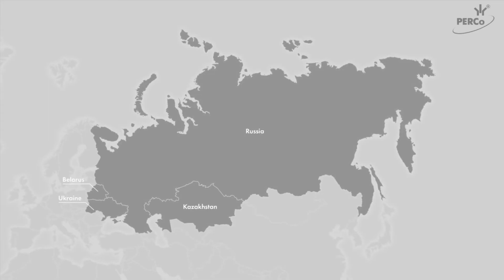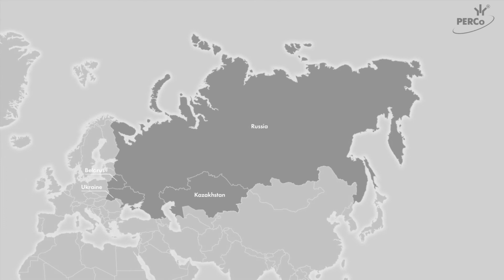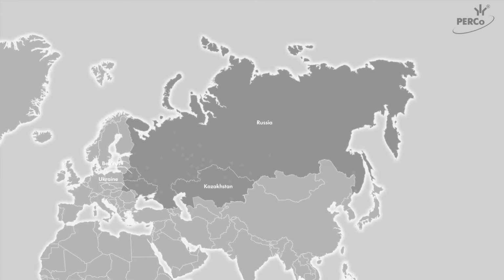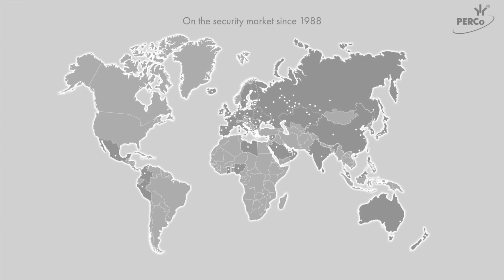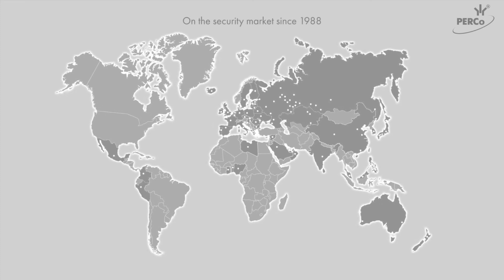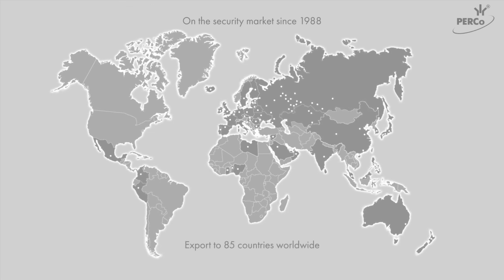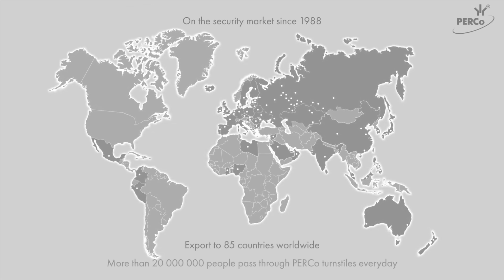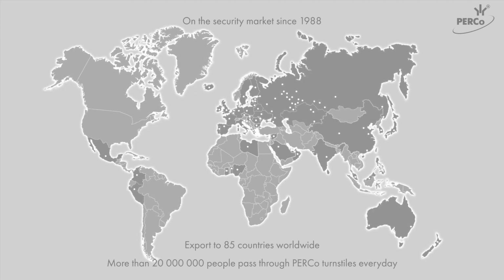HƯỚNG DẪN LỰA CHỌN CỔNG TRIPOD PHÙ HỢP VỚI NHU CẦU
Các bạn đang lắp cổng tripod để quản lý nhân viên tự động. Video này sẽ giới thiệu cho các bạn tất cả những cổng tripod phổ biến nhất hiện nay. Để từ đó các bạn chọn cho mình một sản phẩm phù hợp với nhu cầu công ty hay doanh nghiệp.